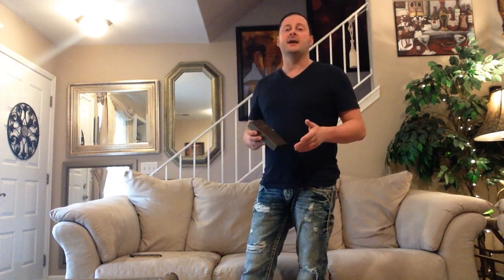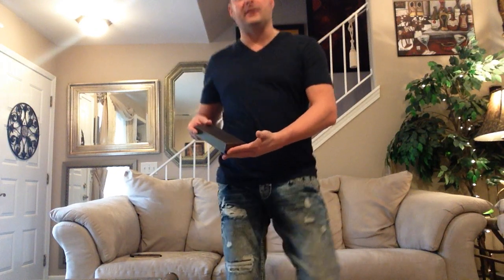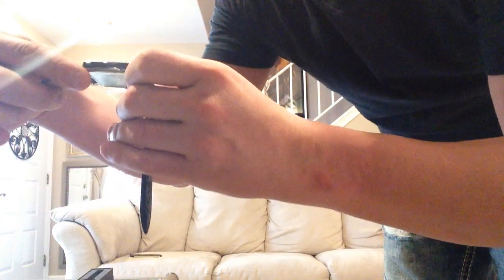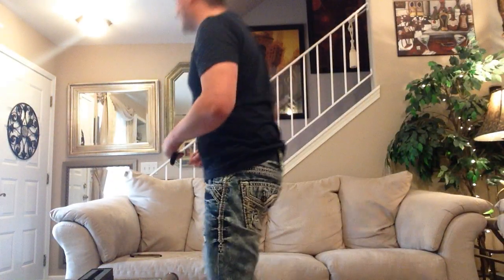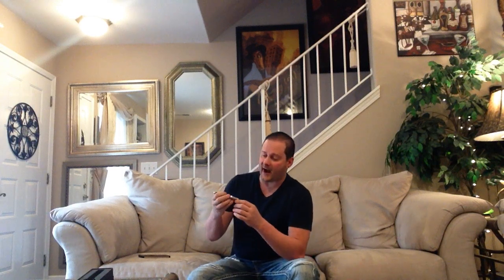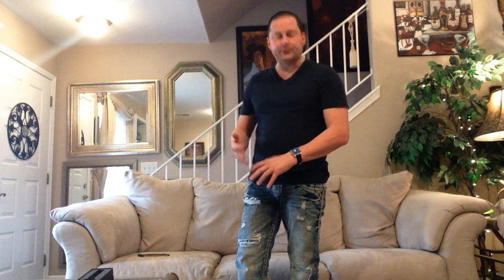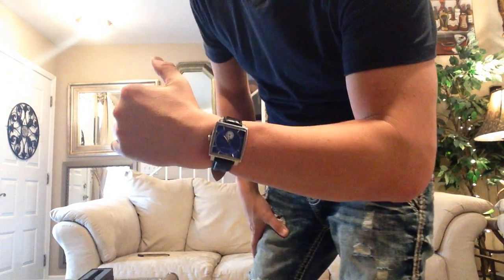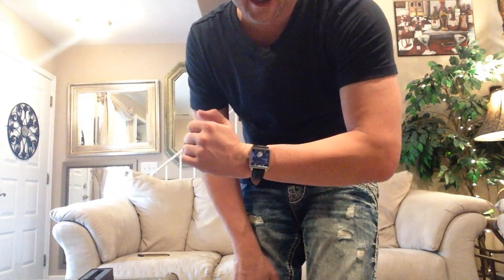Egard Watches Review : Gentleman Warfare​ V1 Cubic Watch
Gentleman Warfare V1 Cubic Watch Review